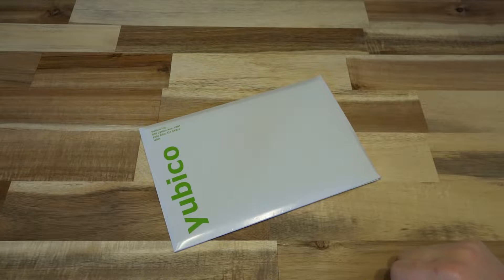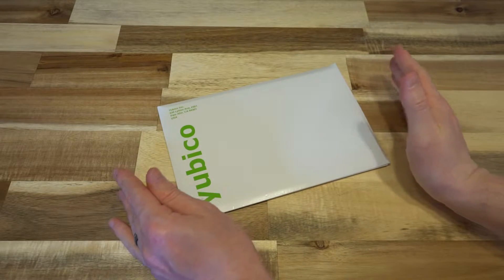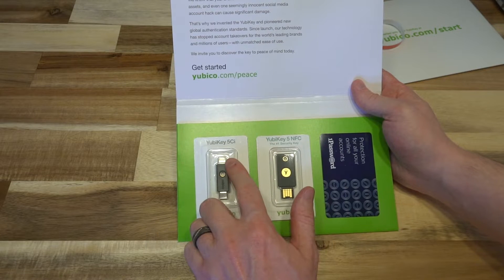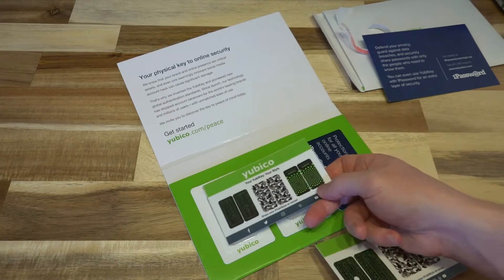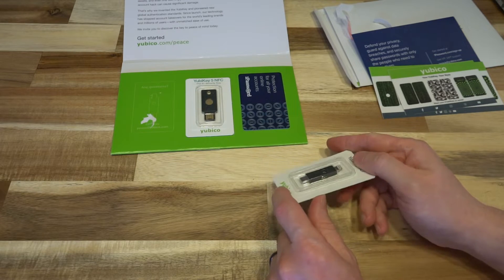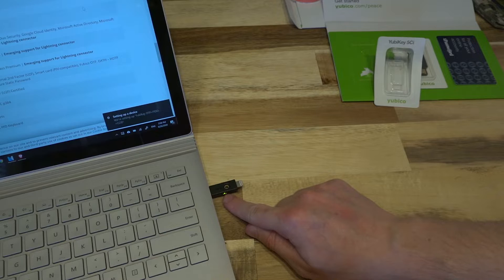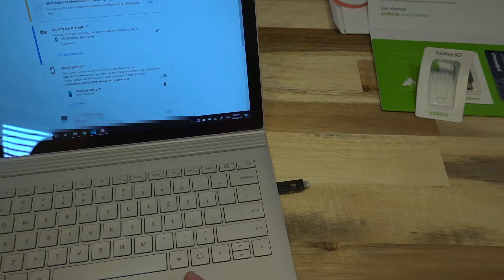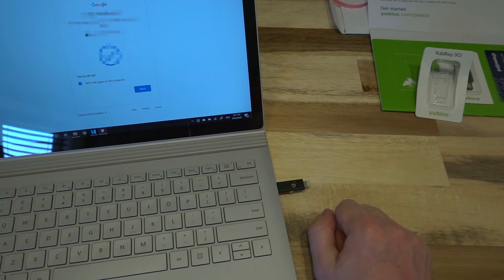Yubico YubiKey 5Ci: Fastest Key Yet! (iOS Support)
Today I examine the Yubico YubiKey 5Ci and it certainly impresses with its features and login speed.

In the spirit of 100% transparency, the security key featured in this video was supplied by Yubico and not personally purchased. My goal is to objectively review this product and this is not a paid endorsement.